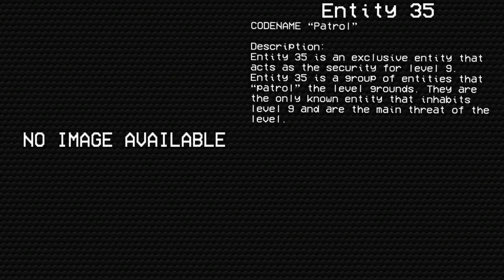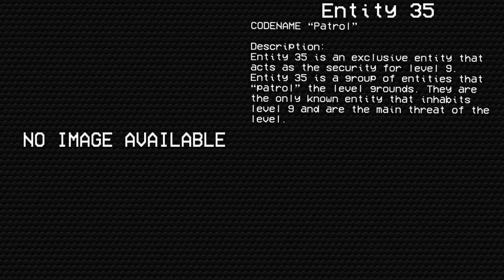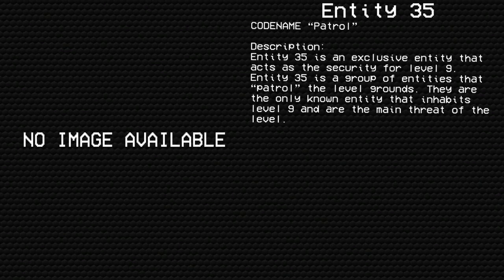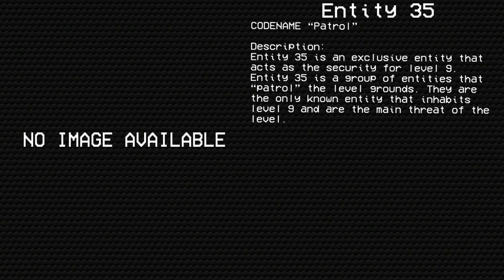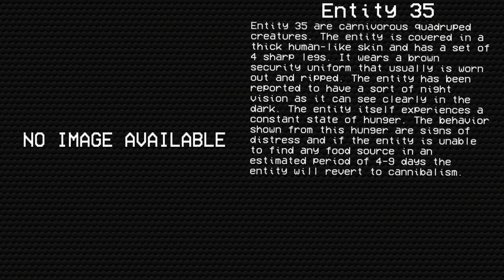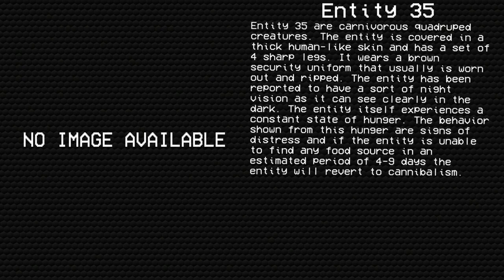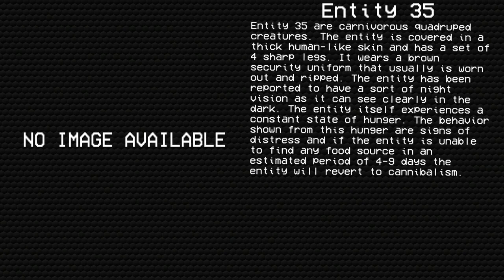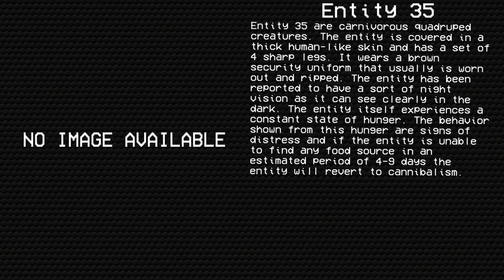Entity 35 "Patrol" | A Level 9 Exclusive Entity by TheRealKawaiii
Entity 35 of The Backrooms - "Patrol" (A Level 9 Exclusive Entity by TheRealKawaiii)

I will be uploading Backrooms and Voidclusters readings typically daily

Written by TheRealKawaiii